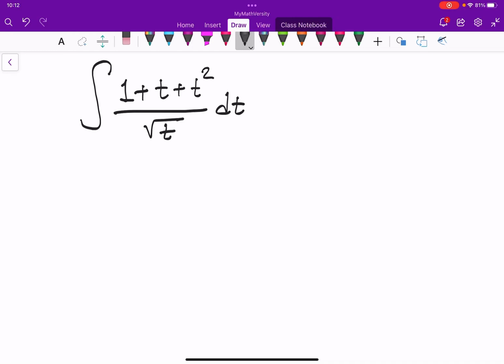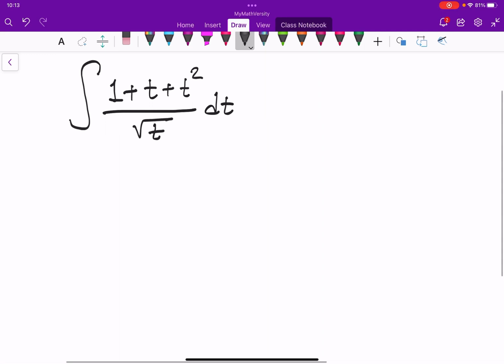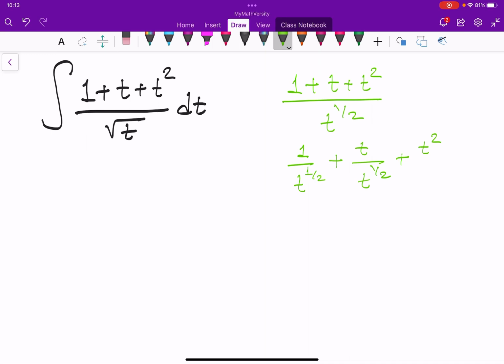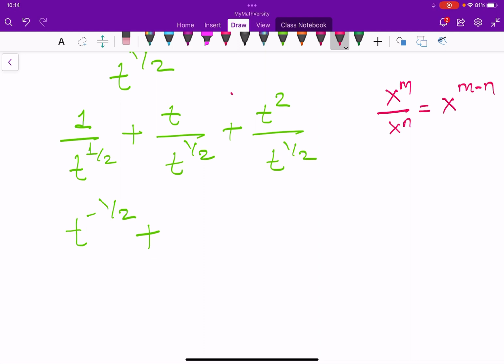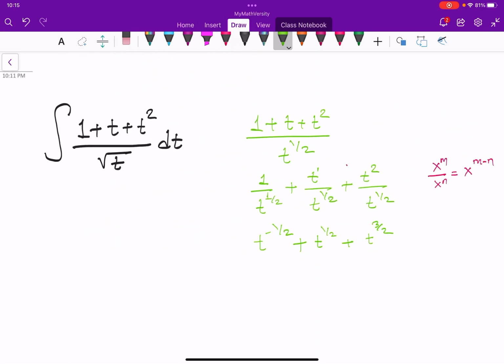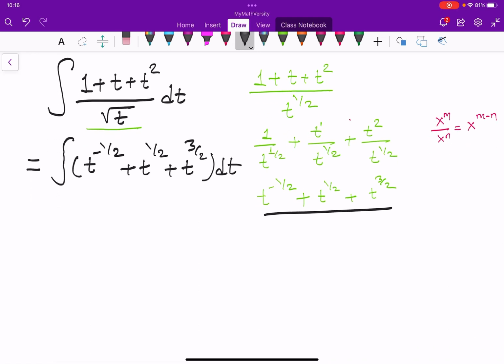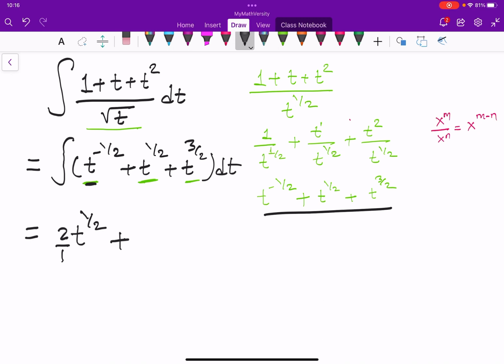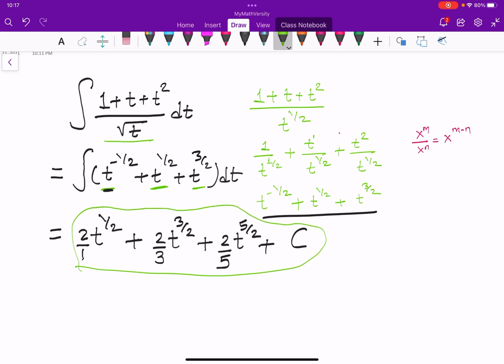Example: Find the most general antiderivative of the given function | Evaluate indefinite integral